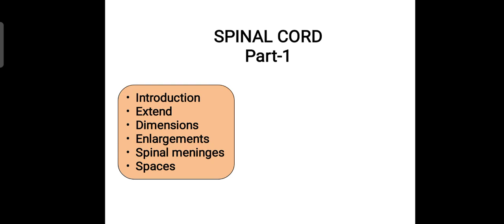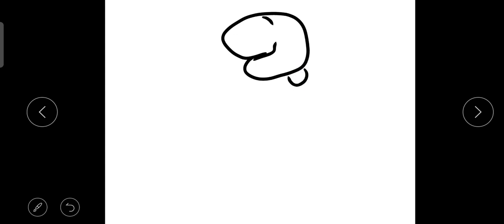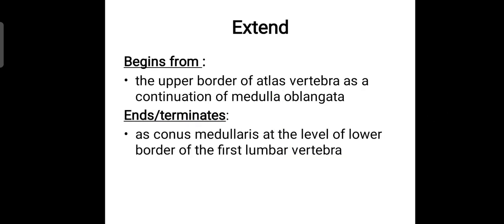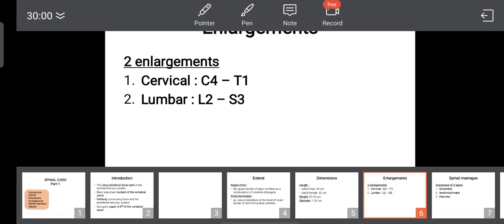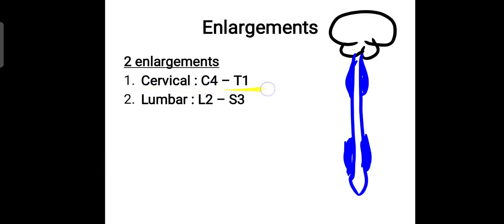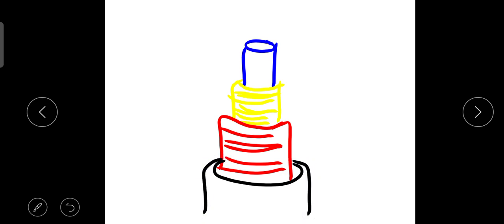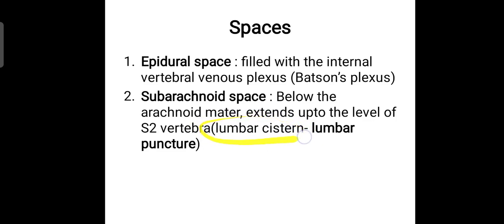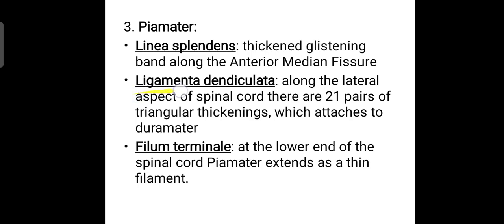NEUROANATOMY- SPINAL CORD(PART1) Extend , enlargements , spinal meninges, spaces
An exam oriented short introduction to the spinal cord anatomy. It's a brief session giving a clear idea about the superficial aspects about the spinal cord and the coverings of spinal cord.